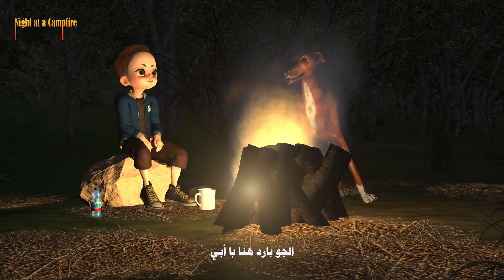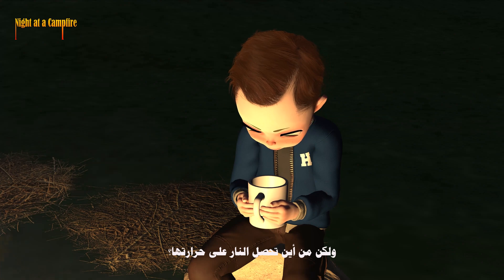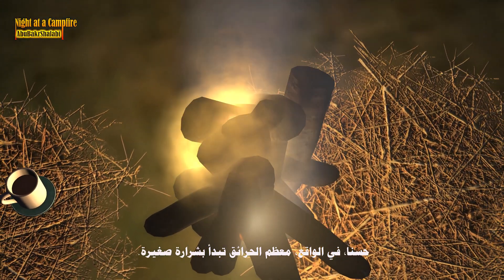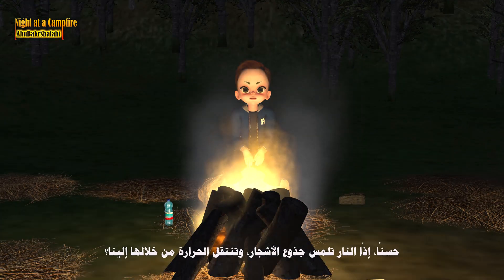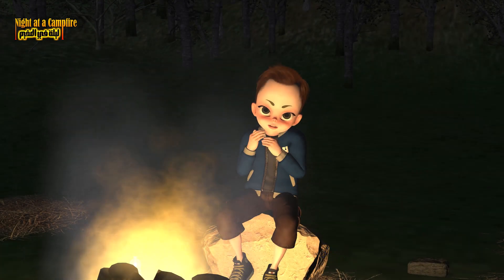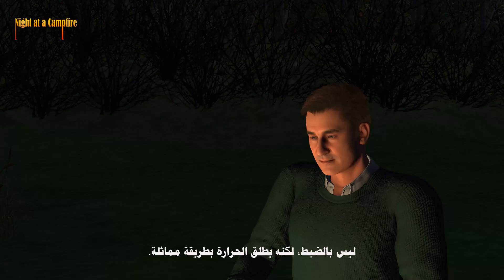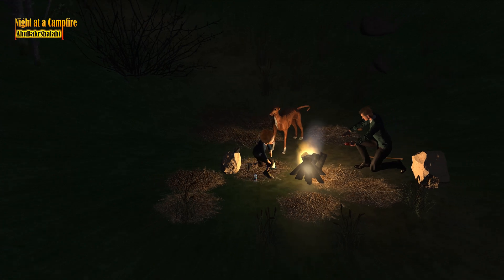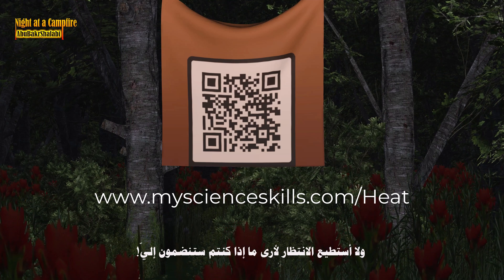Night at a Campfire | 4K | ليلة في المخيم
Heat Energy Lesson and Quiz